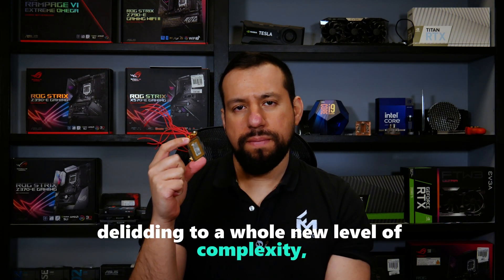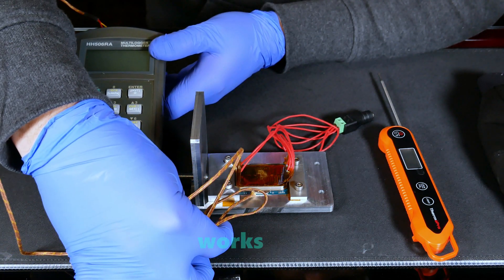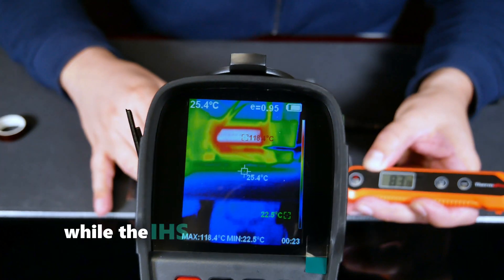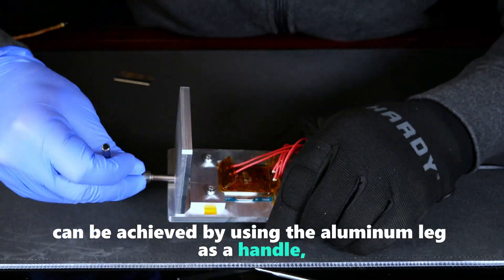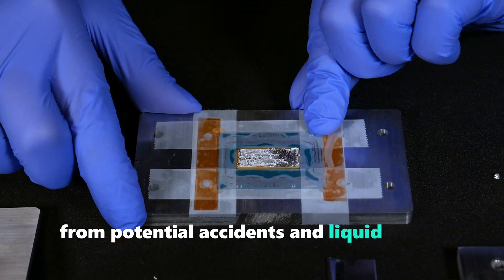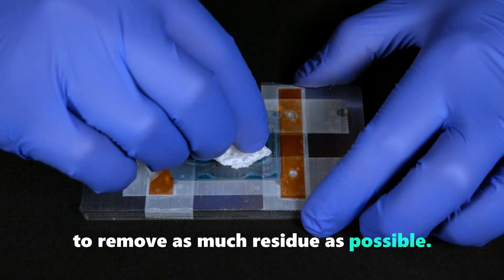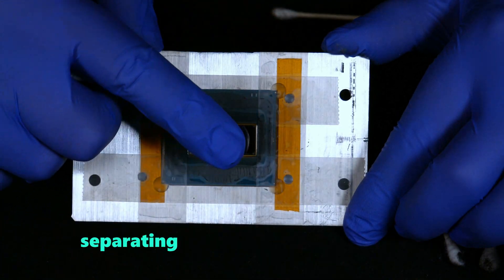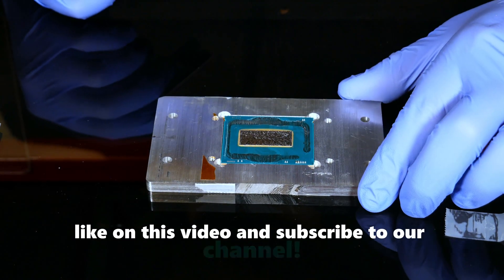Delidding Tool for Arrow Lake CPUs: Core Ultra 9 285K Tutorial (Melt the Indium, No Cracks!)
Timestamps
0:00 - Introduction
0:17 - Why Core Ultra CPUs Are Harder to Delid
0:48 - Overview of the Delidding Tool
1:53 - Heating the IHS to 157°C
3:39 - Delidding Process
5:49 - Masking the CPU for Protection
6:00 - Removing the Indium Solder
7:57 - Polishing the Silicon Die
9:07 - Applying Liquid Metal

Watch us delid the Intel Core Ultra 9 285K using our custom delidding tool. Specifically designed for Arrow Lake processors, it makes IHS removal simpler, efficient, and cost-effective.